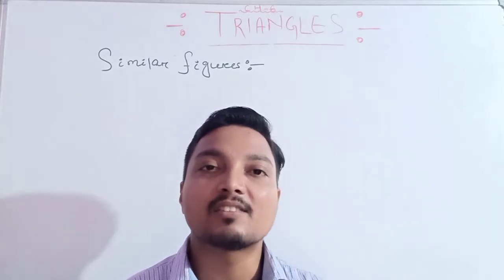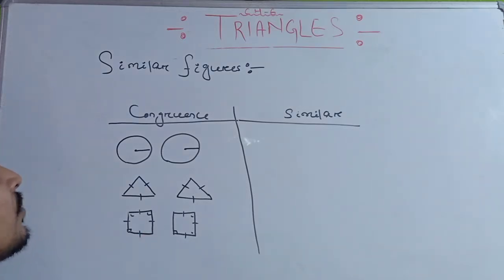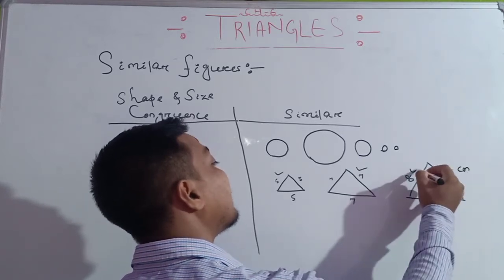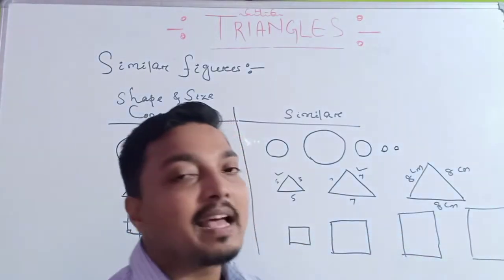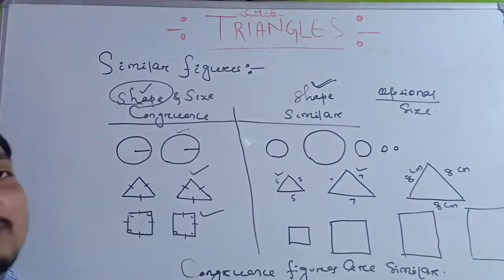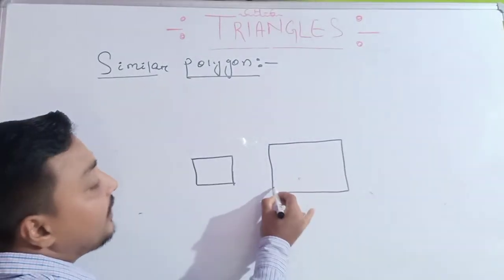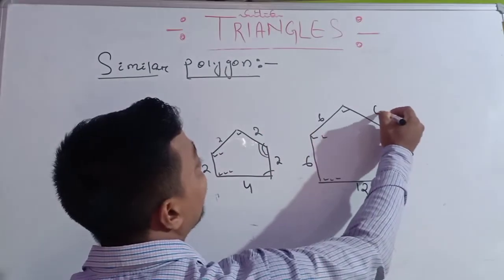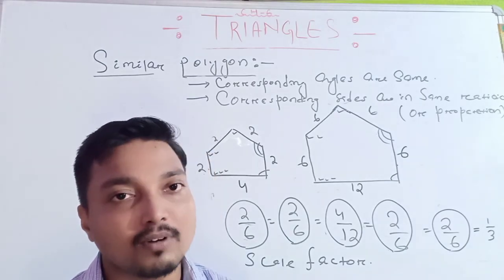Ch-6 part-2 std-10 triangle -similar figures and similar polygons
Exercise-6.1 and similar figures and polygons discussion.